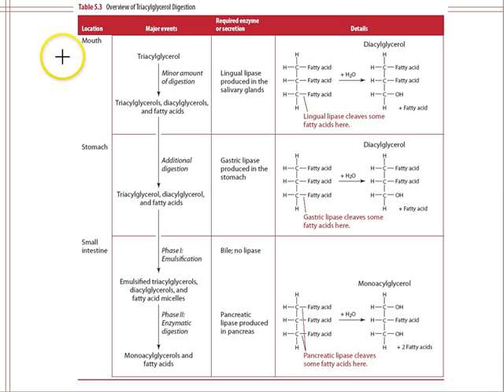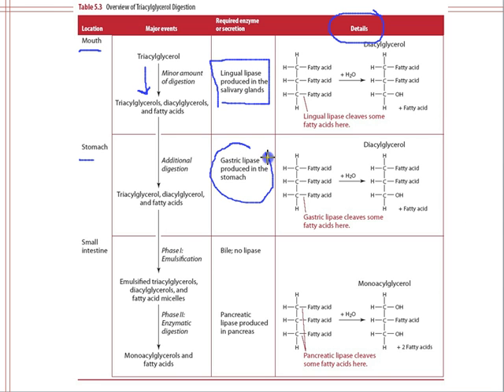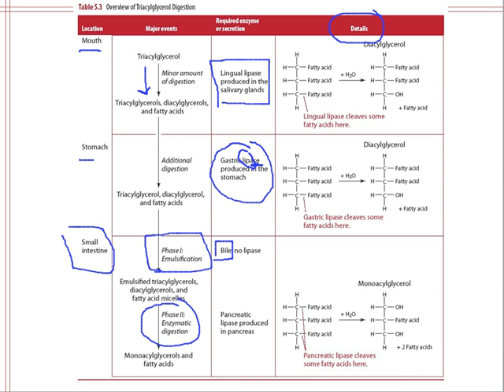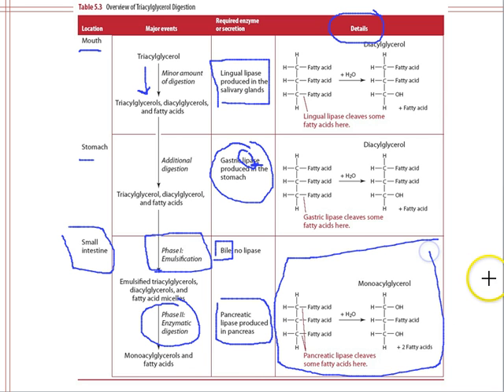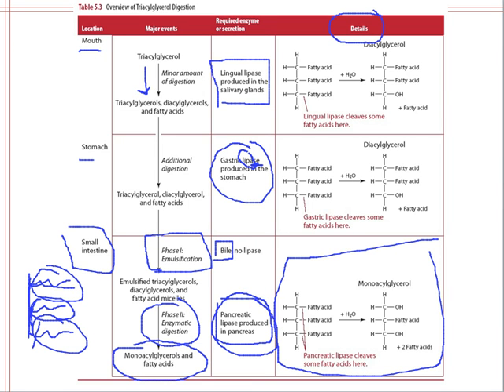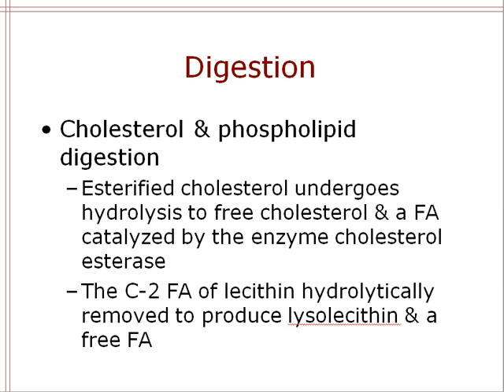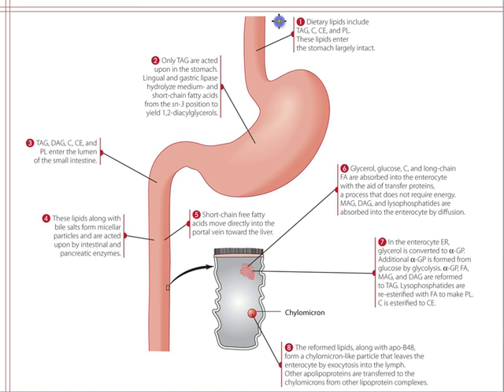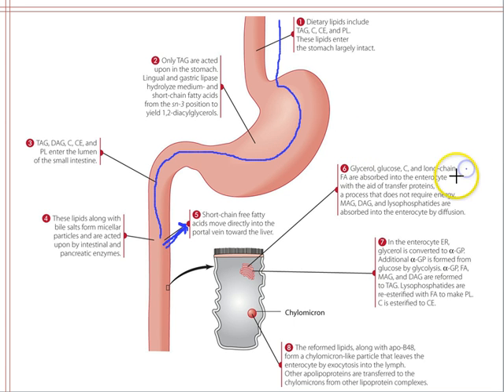DN A475 Lipids Part 2: Digestion & Transport